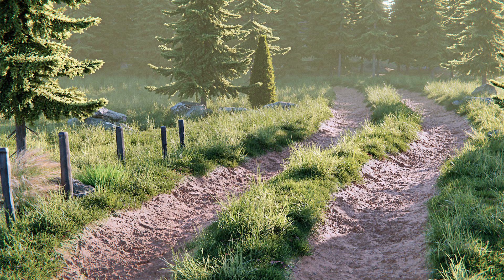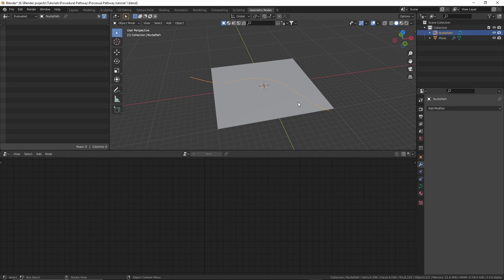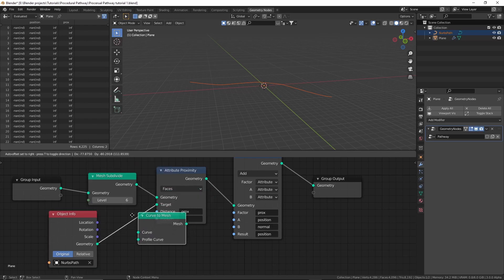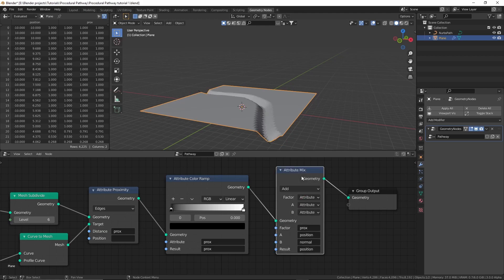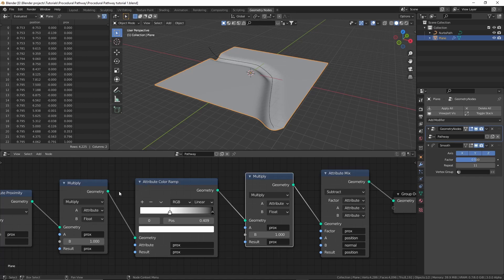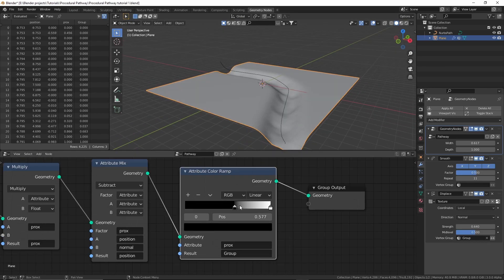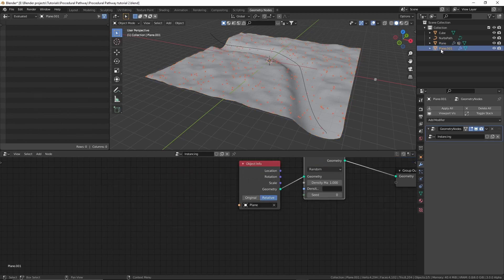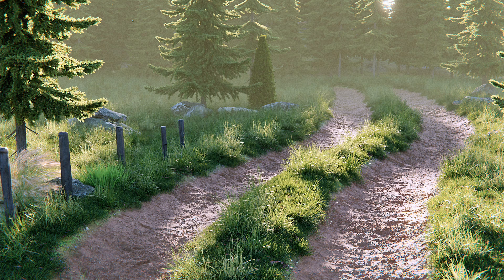Make procedural pathway in Blender using Geometry nodes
Warning !! This video is outdated for Blender 3.0 .

Learn how to make a procedural non destructive pathway in Blender using Geometry Nodes. You can draw curves and It'll make a pathway from it & it's pretty useful.

You need Blender 3.0+ (which is in alpha at the time of this video)

Time-Stamps:-
00:00 | Intro
00:46 | Scene setup
02:38 | Using geometry nodes to create the path
08:38 | Adding more effects
17:25 | Outro